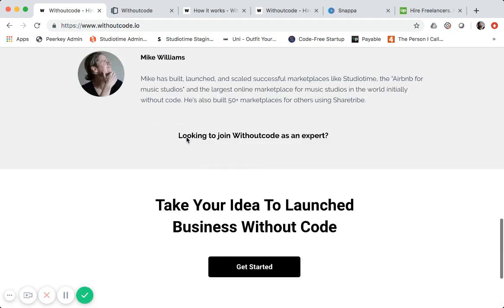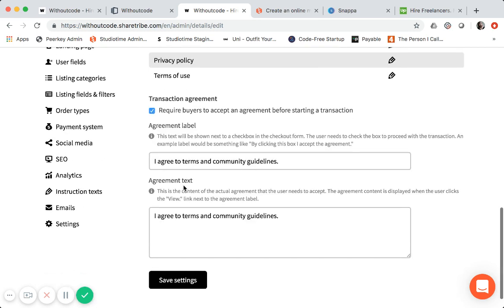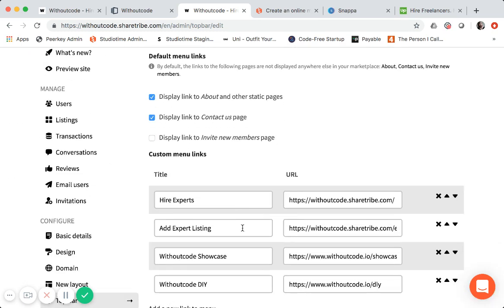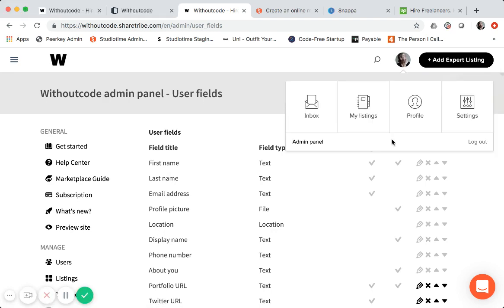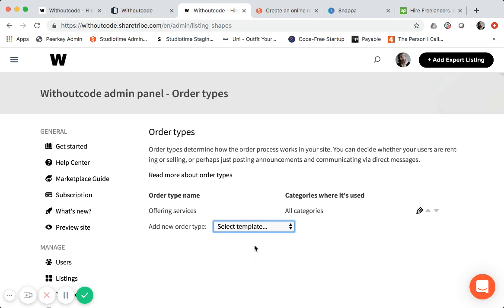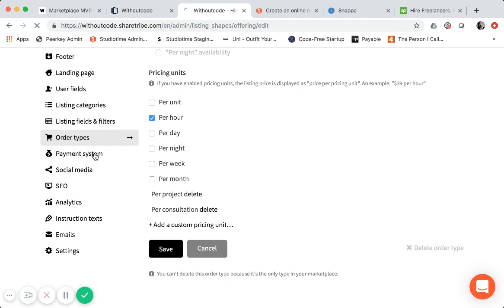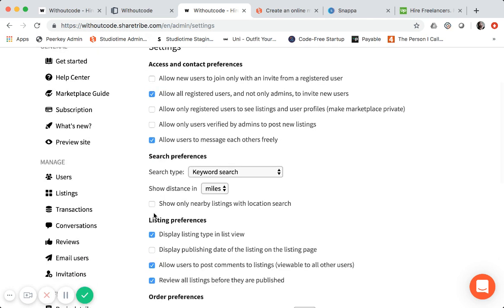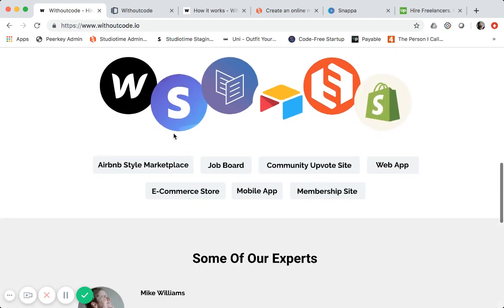Sharetribe Services Marketplace Tutorial (Part 1/2) - Build An Upwork Or Fiverr Style Marketplace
This is a video (part 1/2) that takes you step-by-step through how I used Sharetribe to build Withoutcode a marketplace for hiring no code experts to take your idea to live business. This is a marketplace that's similar to an Upwork or Fiverr style services marketplace.

Using these screenshare videos, you can build and launch your own Fiverr style services marketplace using Sharetribe GO and Instapage without coding.